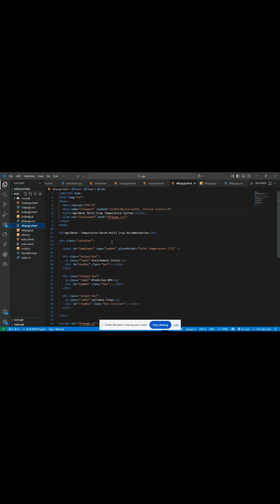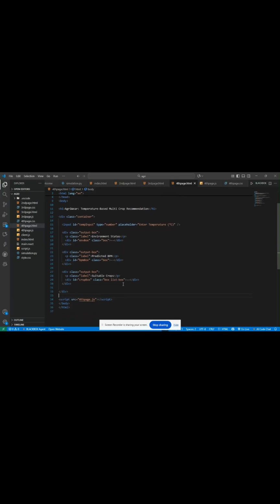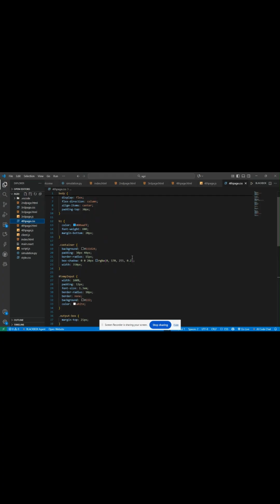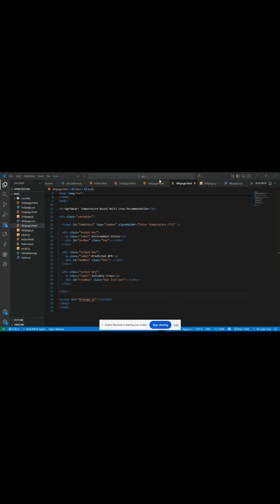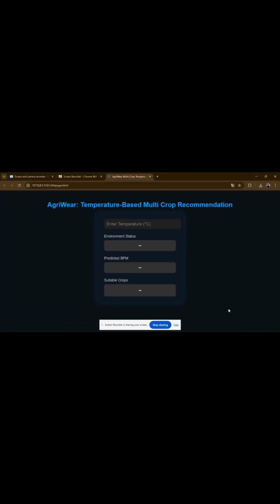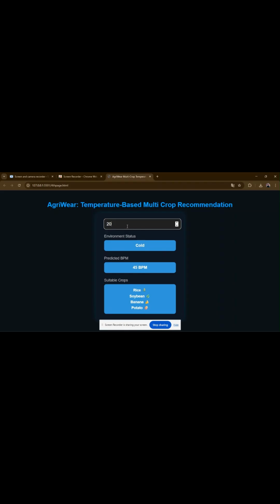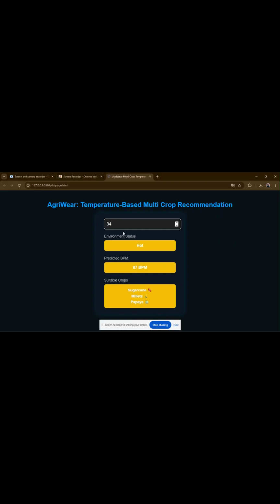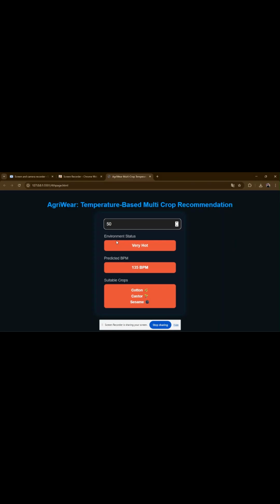Sumit Prakash (22BCE0714)